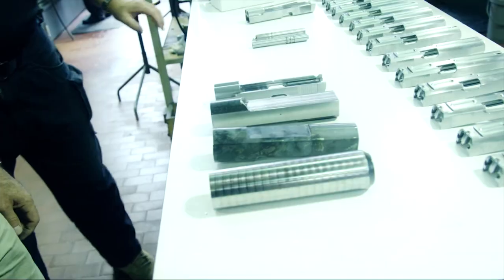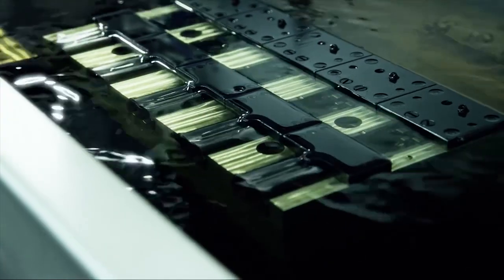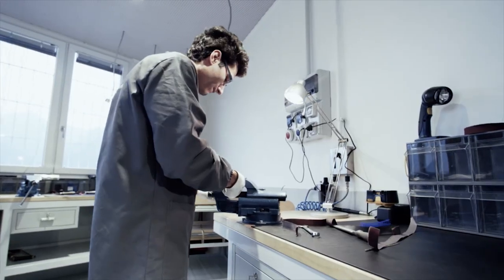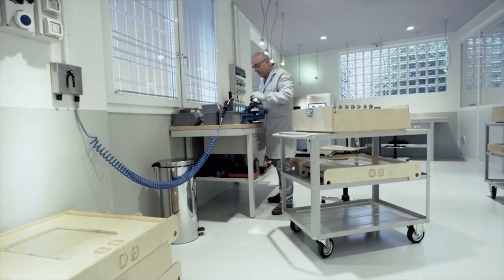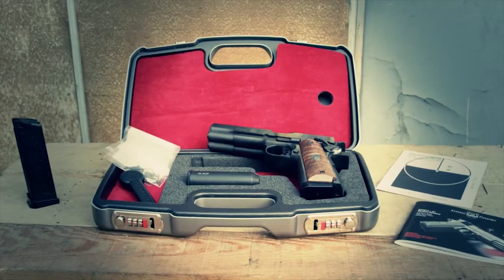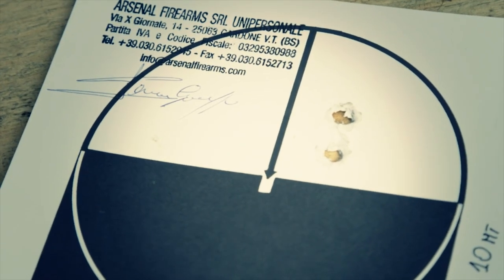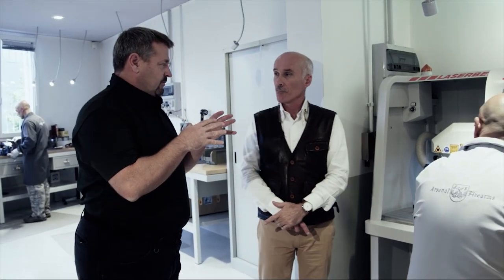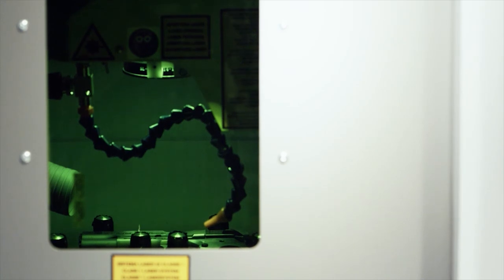AF - 2011 Part 2 - Building and Assembly of the 2011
In this episode from TAC TV Season 3, Larry travels to Gardone Val Trompia to check out AF USA's line of products. 95% or more of the entire Italian firearms industry is in this valley including world famous makers Beretta and Benelli.

In this segment, Larry talks to Nicola Bandini about the build and assembly of the AF2011a1.